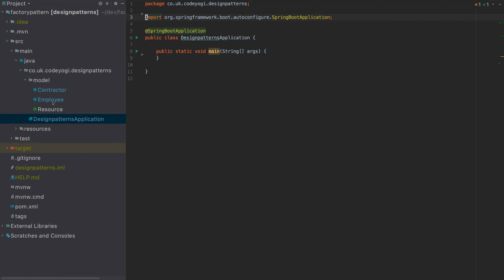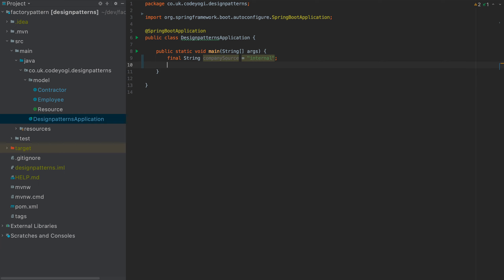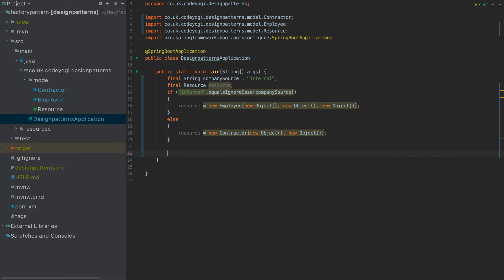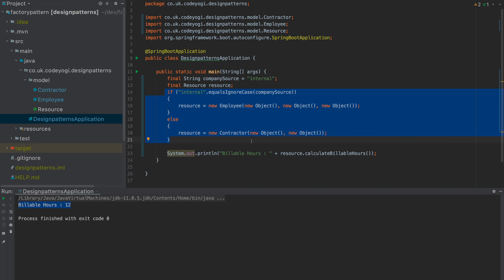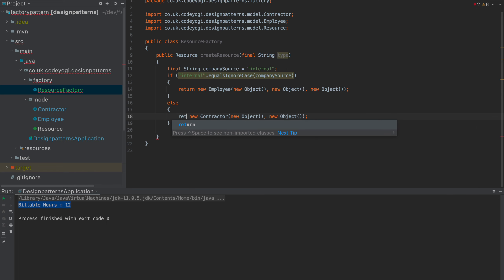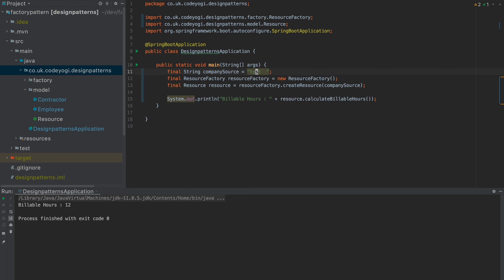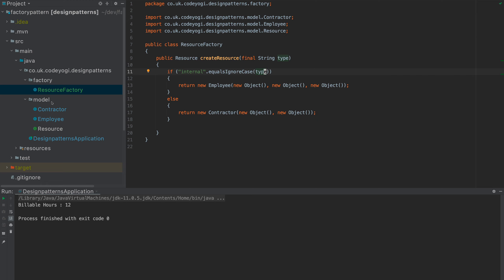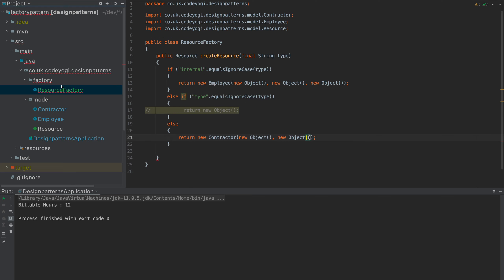Factory Design Pattern Explained | Coding Design Patterns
In this video we cover the factory design pattern. A creational design pattern which is one of the gang of four's patterns. This one is also referred to as the factory method pattern and the virtual constructor.